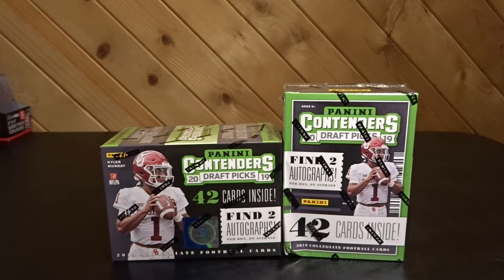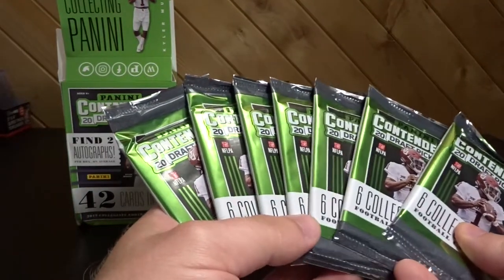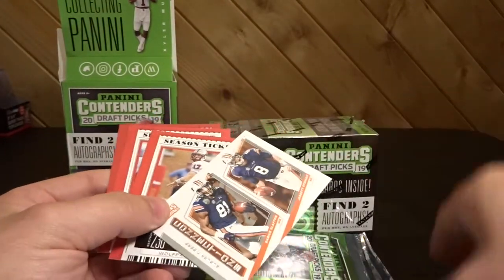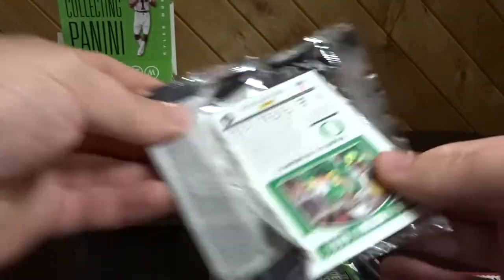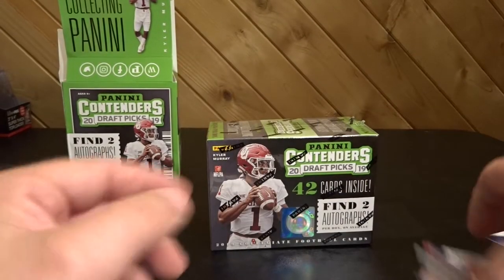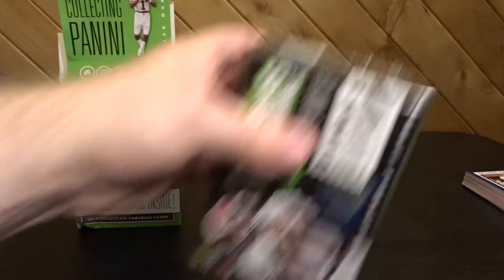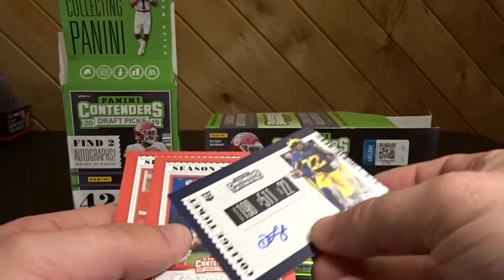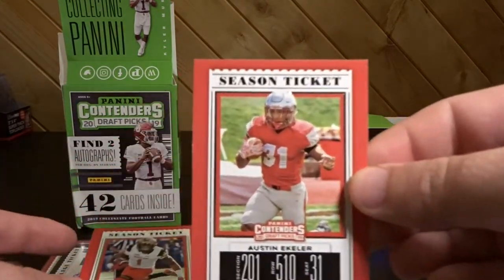2019 Panini Contenders Draft Picks Football | Blaster Boxes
I picked up these two retail blaster boxes and also two hobby boxes. Be sure to check out my video on the hobby boxes also!